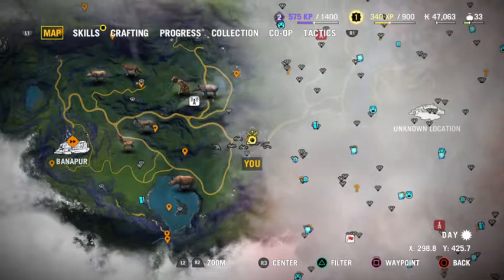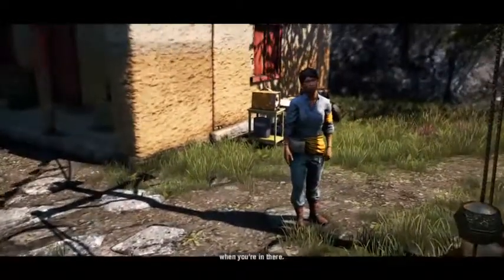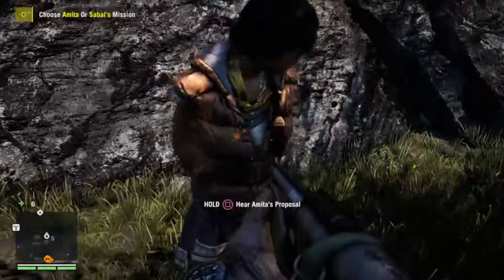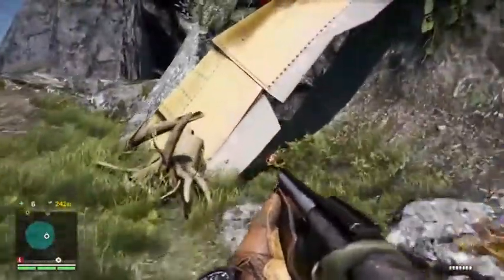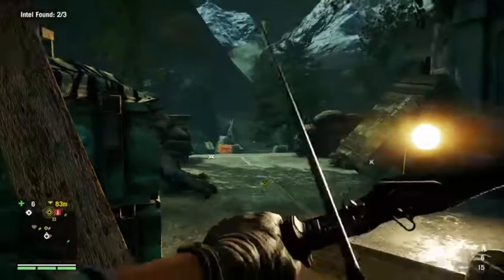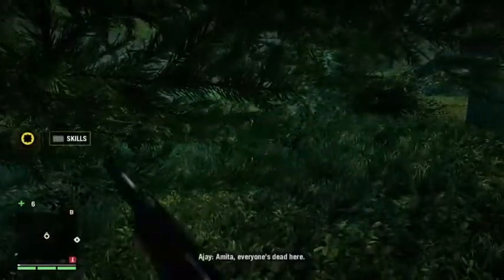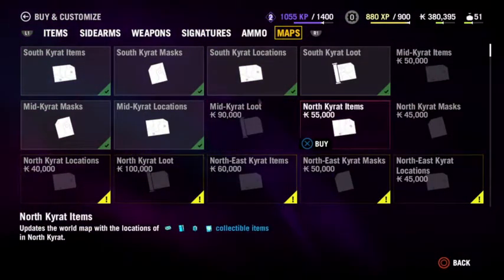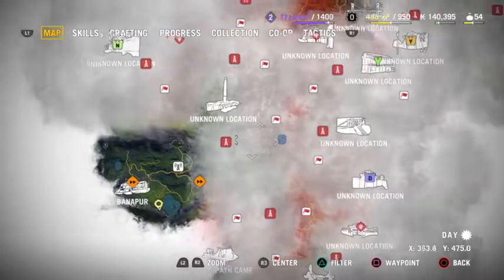Myths to Far Cry?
I play the First Balance of power mission and my connection cuts out right at the end.